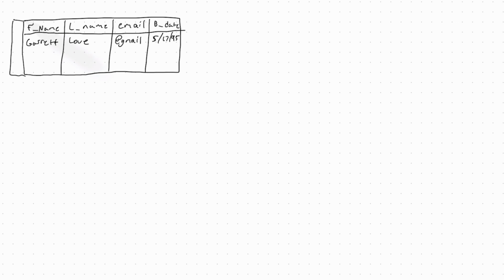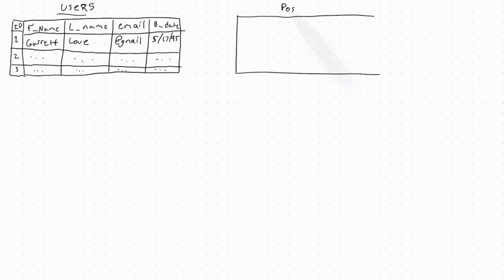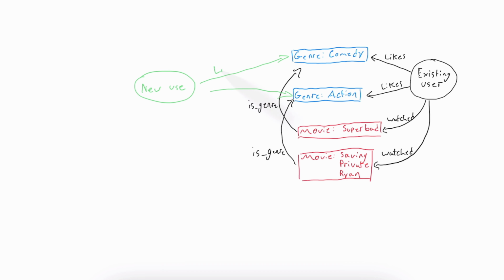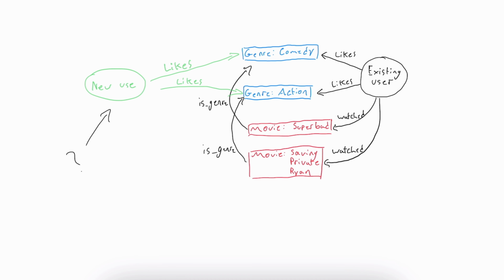7 Database you need to know about when building web and mobile apps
If you're building web and mobile apps, these 7 databases are essential to know about. Watch this video to learn about the best databases for your projects!